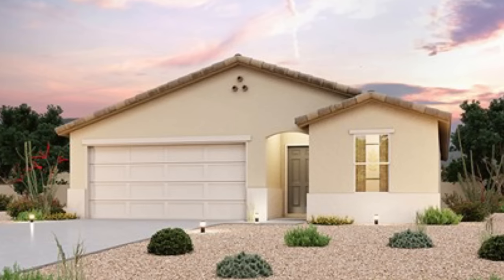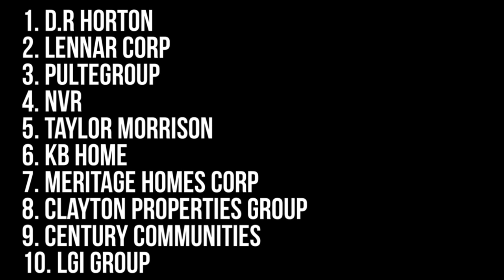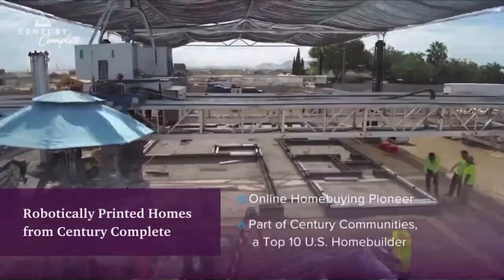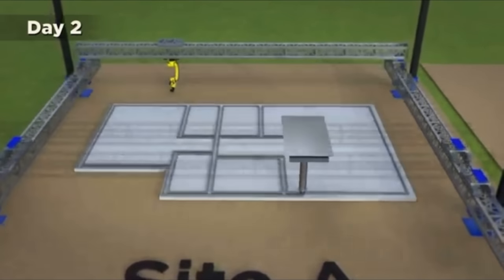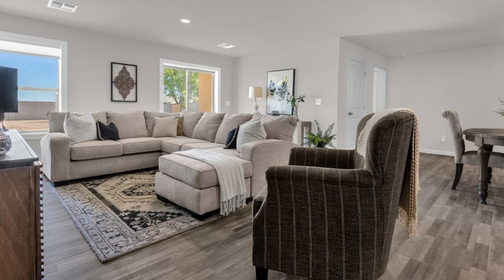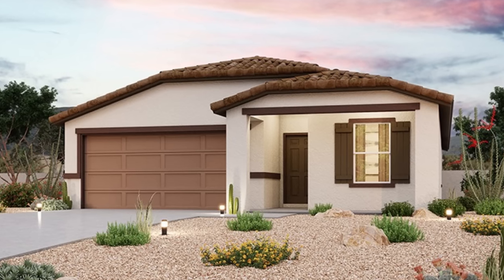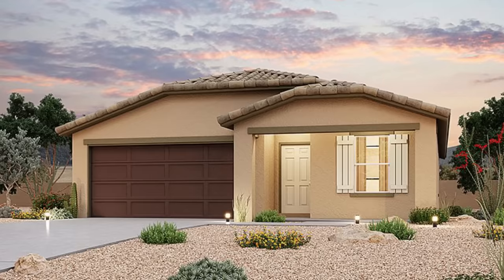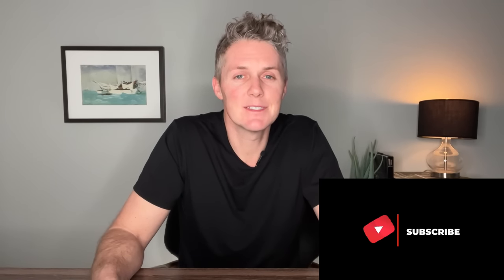FACTORY IN THE FIELD is the Affordable Housing Breakthrough We’ve been Waiting for!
Technology has been playing new roles in housing lately and resulting in new options for buyers. It was recently announced that a top 10 US home builder was implementing a strategy they're referring to as Factory in the field. They've partnered with a Phoenix based 3D printing company called Diamond Age 3D to build a community in Casa Grande, Arizona. In this video I look who they are, what they're up to and how much the homes will cost. Watch to learn more about the new strategy being implemented to increase efficiency and improve affordability.